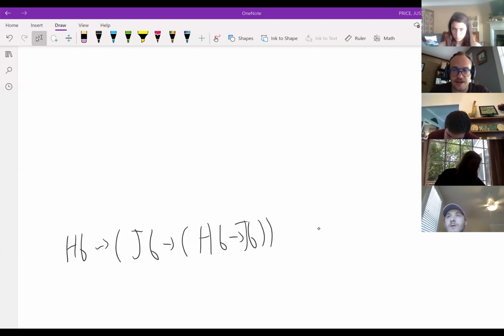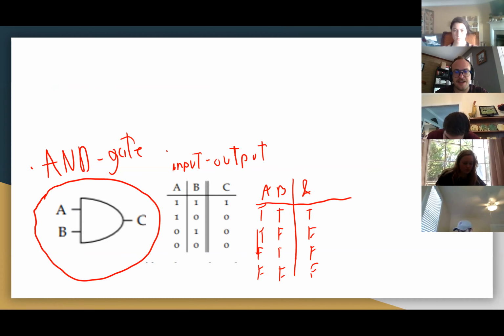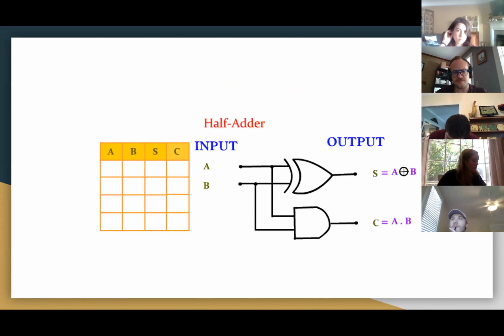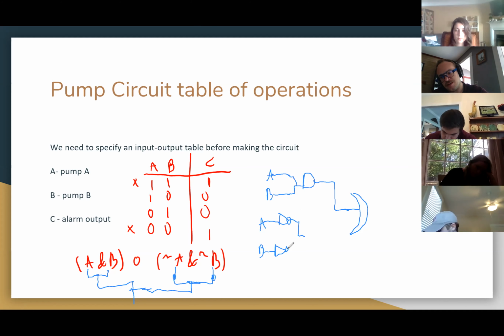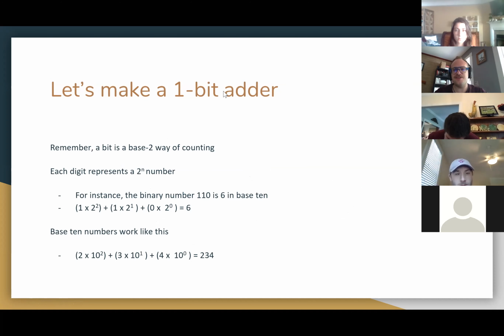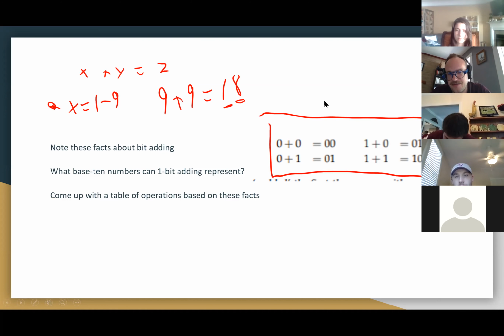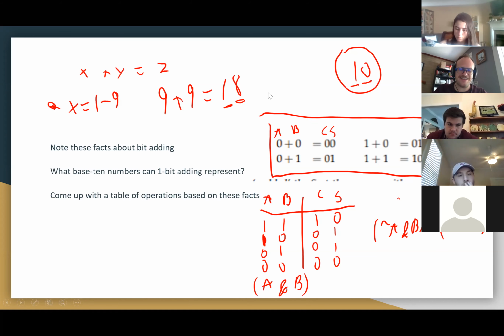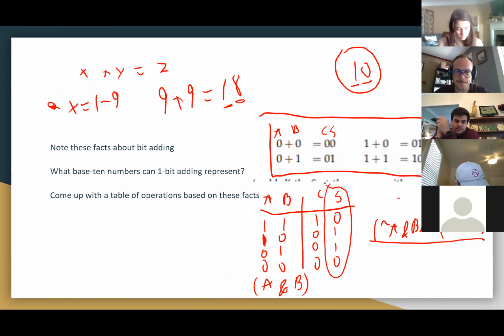Lesson 008 - How to Design a Cricuit